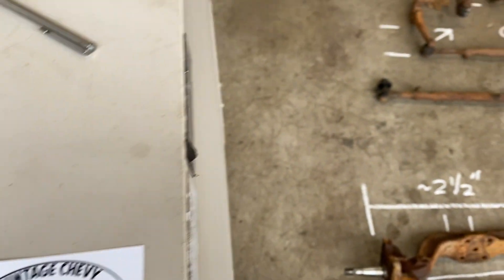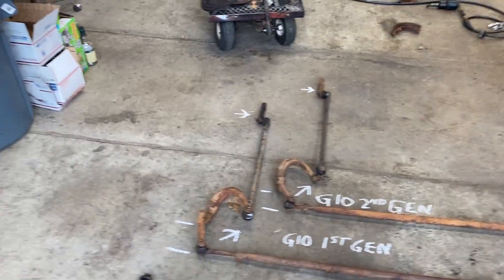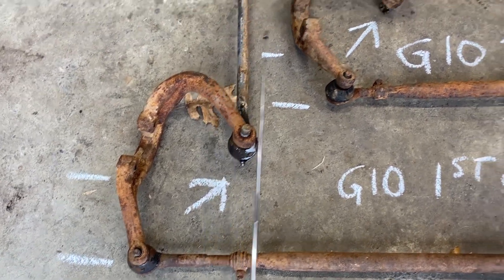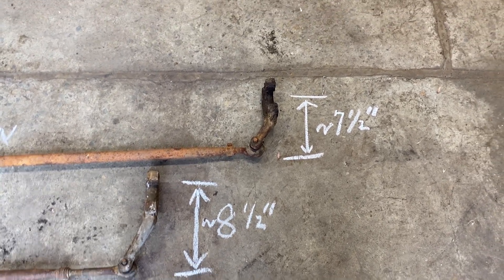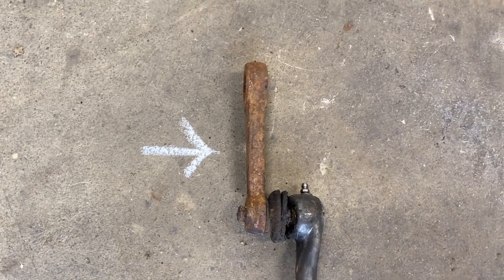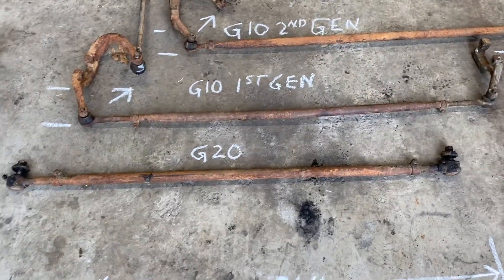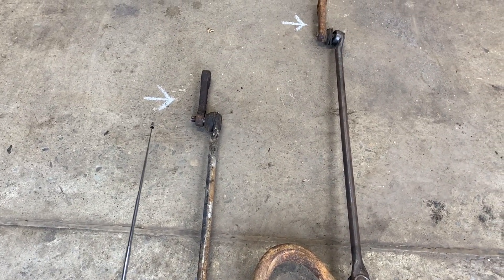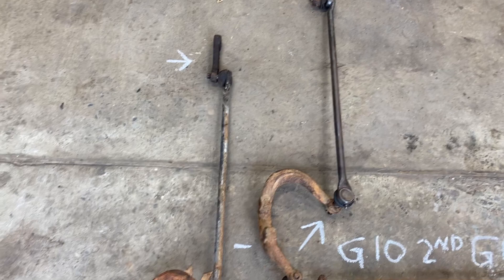Steering linkage 1964-70 Chevy G10 vans.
Steering linkage used on G10 Chevy vans can be identified with this video.  important differences are noted between the 1st generation vans (1964-66) and the 2nd generation vans (1967-70).